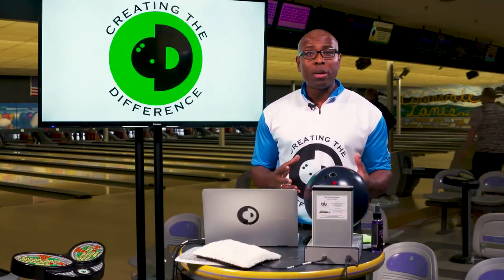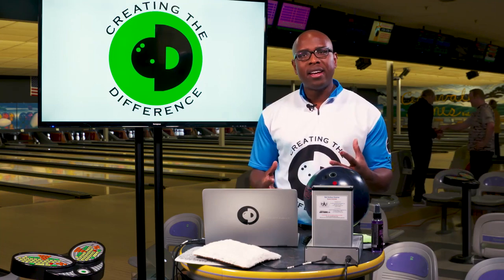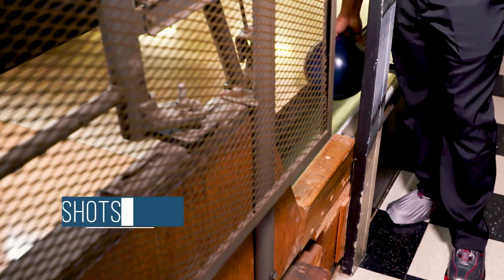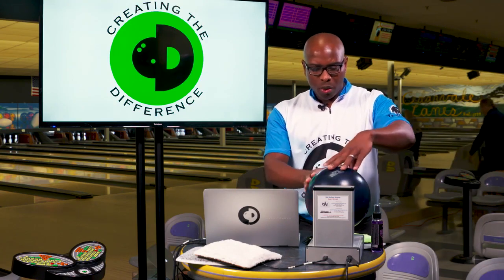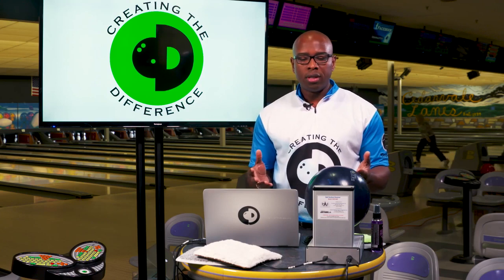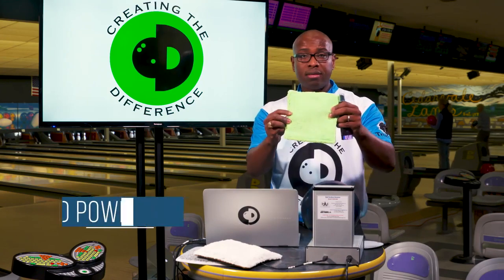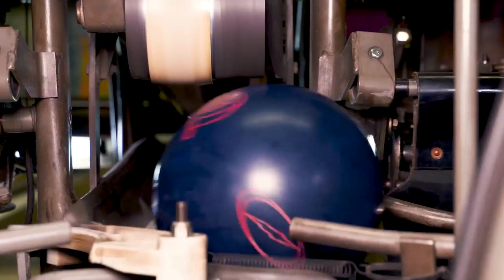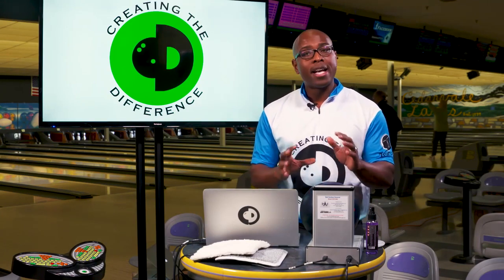Lane Shine: Why Is It Important?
Bowling ball maintenance is important to achieve maximum performance. Have you ever wondered how much bowling ball maintenance really matters?

Join the National Bowling Academy community to access a huge library of bowling instruction videos

Ronald Hinkland Jr., CEO of Creating The Difference, did a test with National Bowling Academy to demonstrate how quickly a bowling ball experiences “lane shine.” Lane shine changes the bowling ball’s surface while adding scuff marks, making the bowling ball appear dull and dirty.

The Test
We took a freshly surfaced bowling ball, scanned it using a ball surface scanner, and the result was 2500 grit. We then took that bowling ball down to the end of the lane and threw it in the gutter. It then rolled to the backstop and went through the ball return system.

Become a National Bowling Academy member today and watch hundreds of bowling instruction videos

The bowling ball never touched the lane. We repeated this process 13 times. Below are the results of three separate scans on the same bowling ball after 13 shots. The three scans are of different areas on the bowling ball. The third scan is of the bowling ball track, the area that touches the lane, which in this test, it never did.

After 13 shots, the bowling ball surface changed from an average grit of 2500 to an average grit of 4300. This greatly impacts performance. Your bowling ball will now roll longer and hook later.

What can be done about lane shine?
First things first, wipe your bowling ball off after every shot thrown with a dry towel, per the new USBC rule. Bowling ball maintenance needs to happen after you are done bowling, every time. Finally, every three to six games, apply the desired surface to your bowling ball.

The main focus of Creating The Difference is to develop the sport of bowling by sharing education through their products while providing information designed to help bowlers. After watching this video, you now know bowling ball maintenance is an absolute must to remain competitive.

Looking for more bowling instruction?